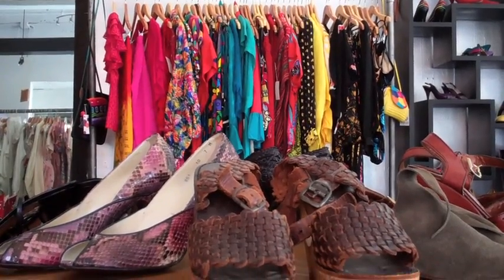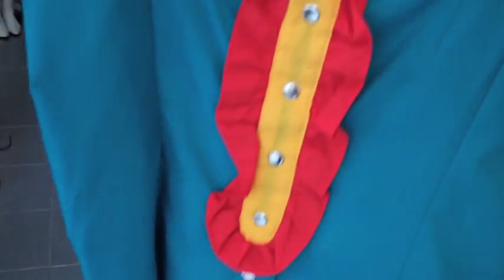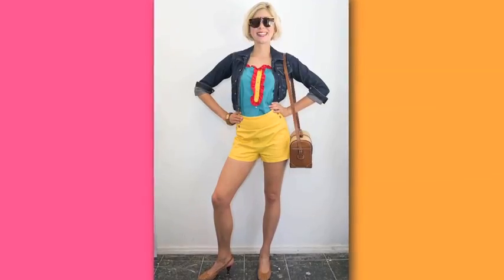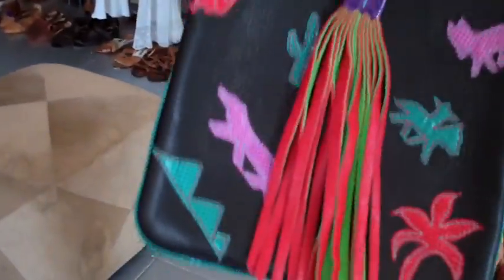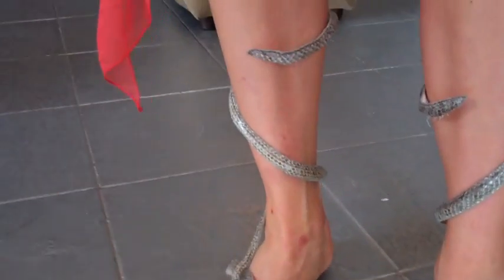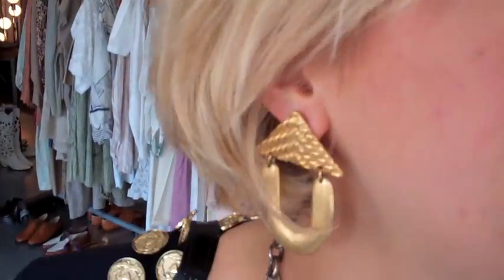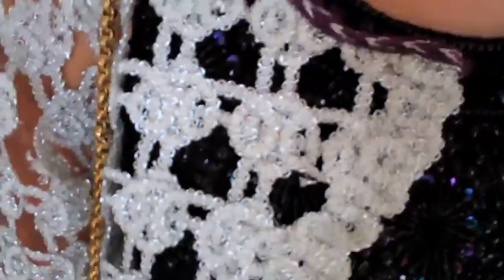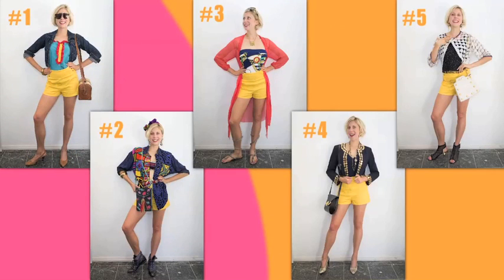Styling Vintage with Modern (Urban Outfitters)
Say hello!

Vintage on-camera wardrobe provided by The Vintage Mistress on Etsy